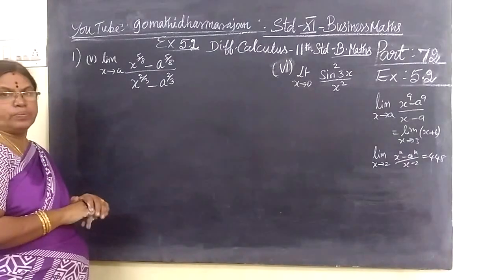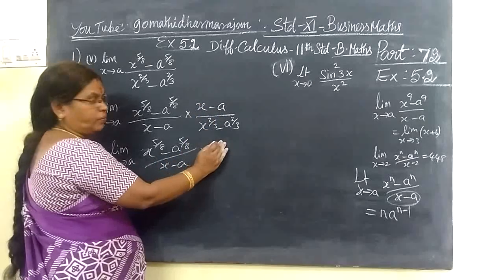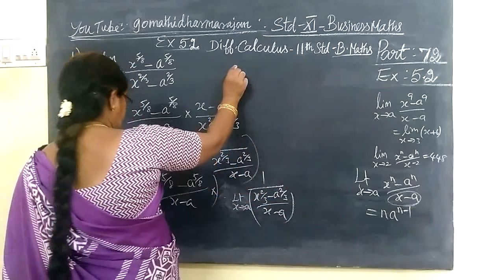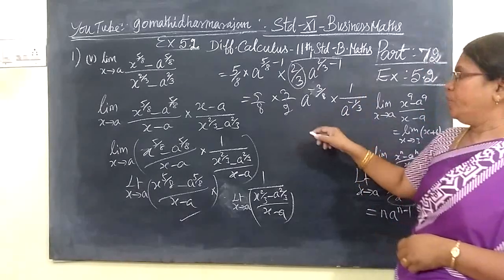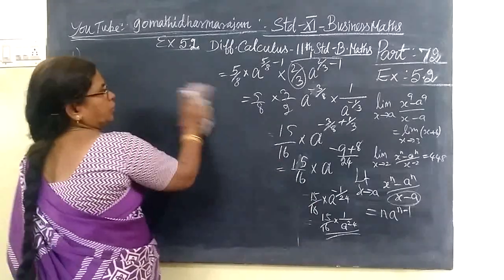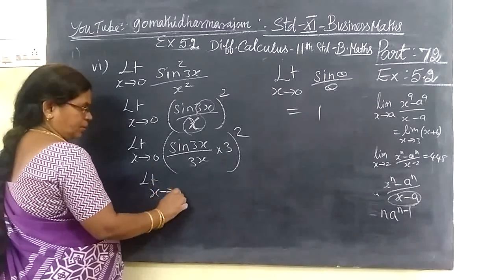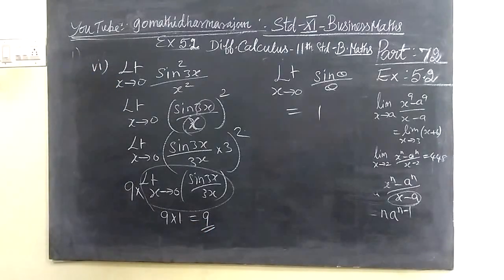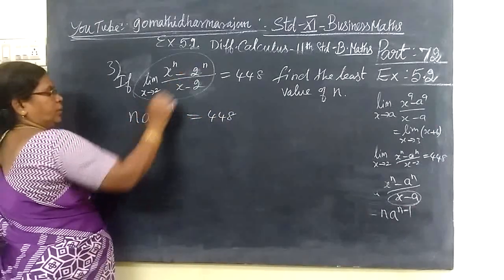11th B-Maths [Part-70] Ex 5.2-1,2,3 Diff calculus Gomathi dharmarajan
11th B-Maths [Part-70] Ex 5.2-1,2,3 Diff calculus Gomathi dharmarajan